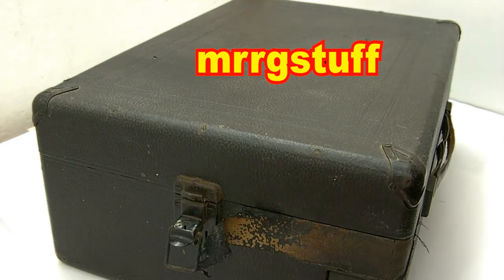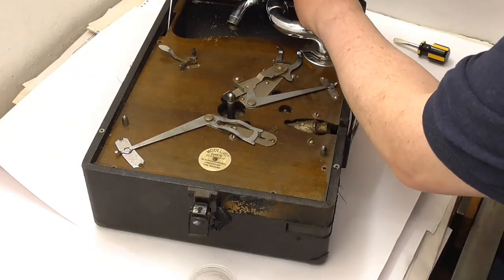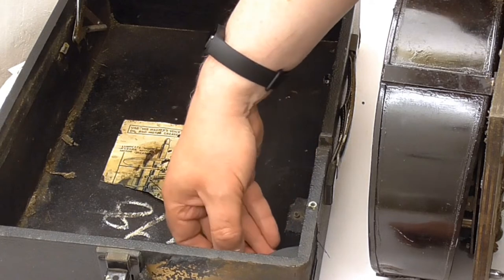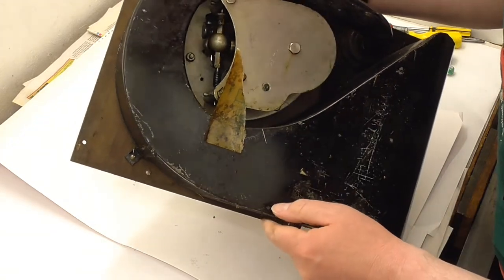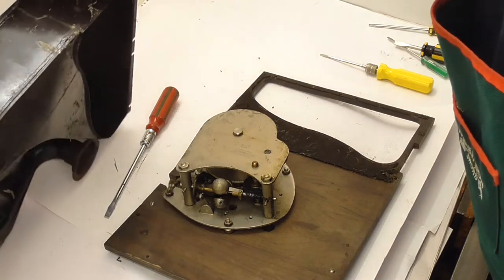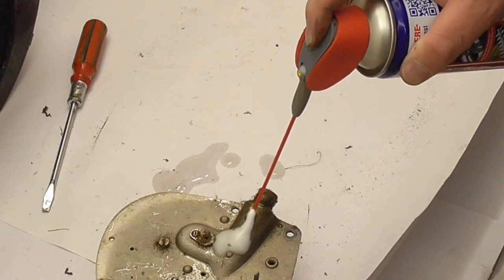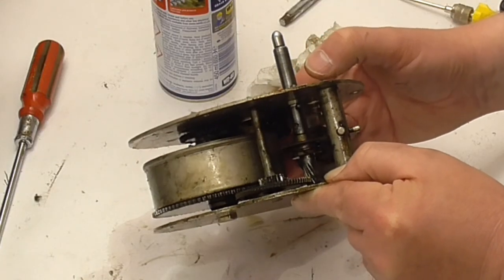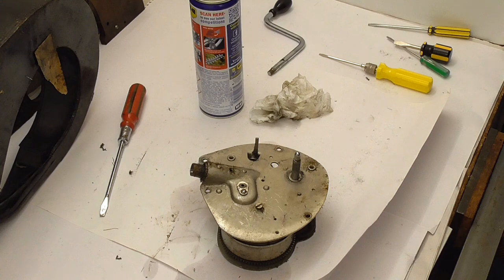HMV 102 motor - quick clean and test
Getting the motor out of a HMV 102 gramophone and giving it a check check and test